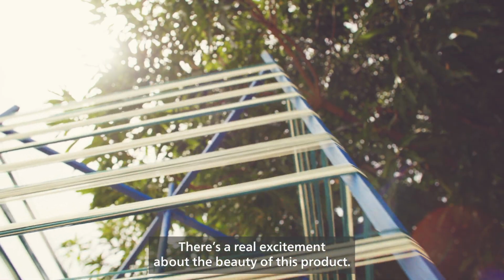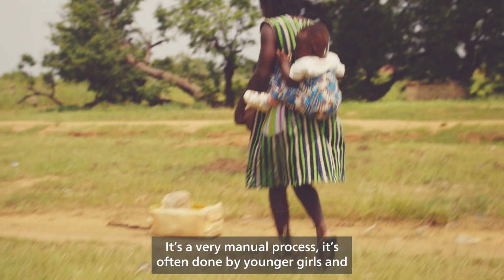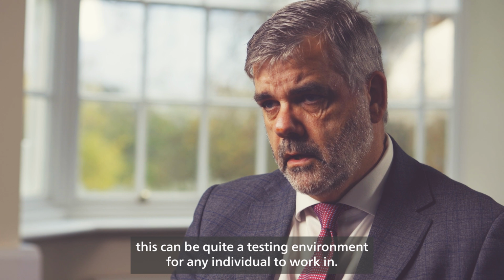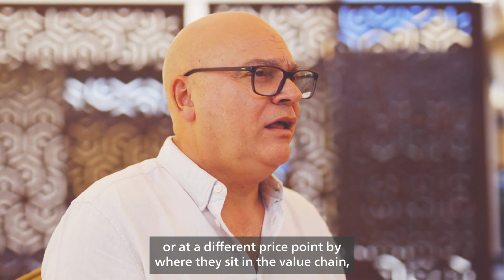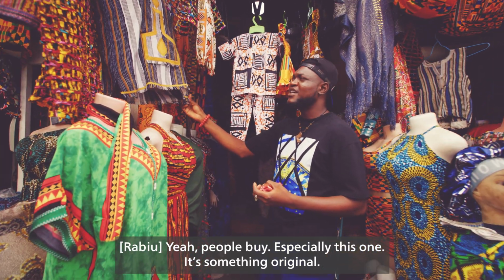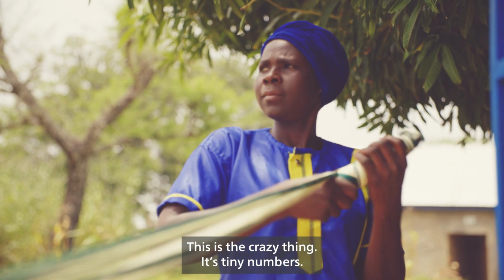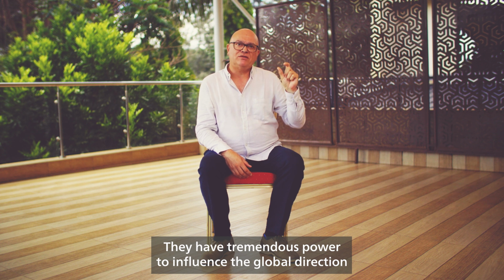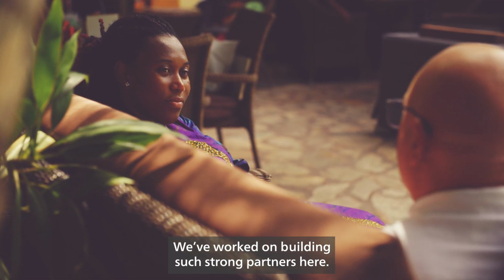Threads of pain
Credit: Chris/Lumiere films